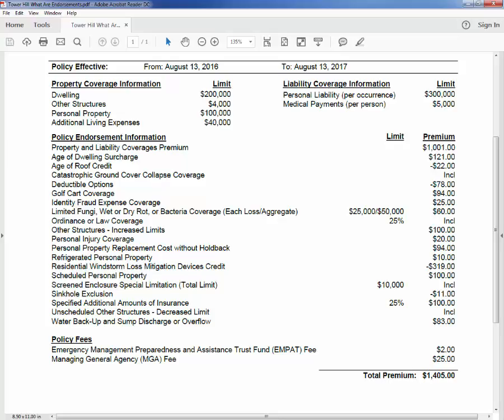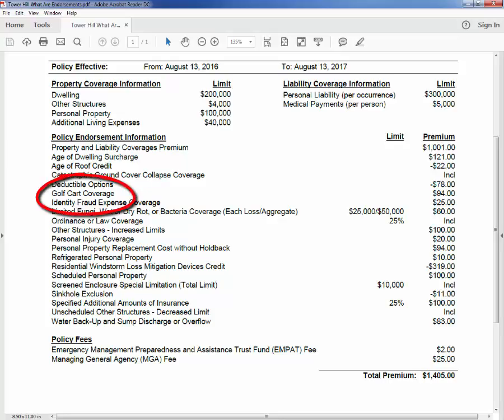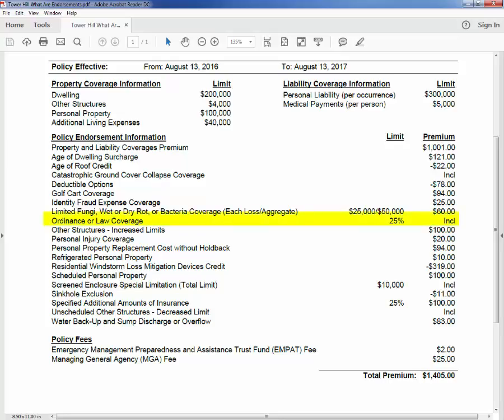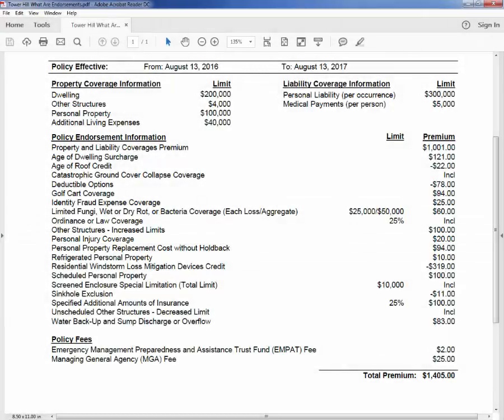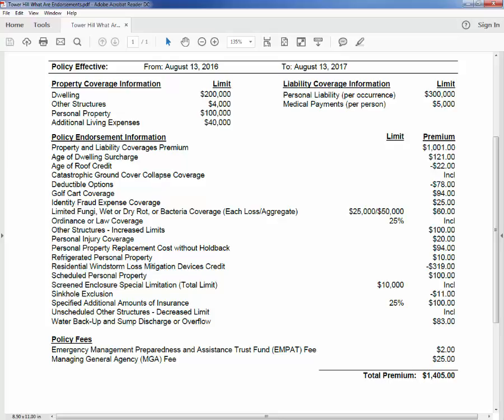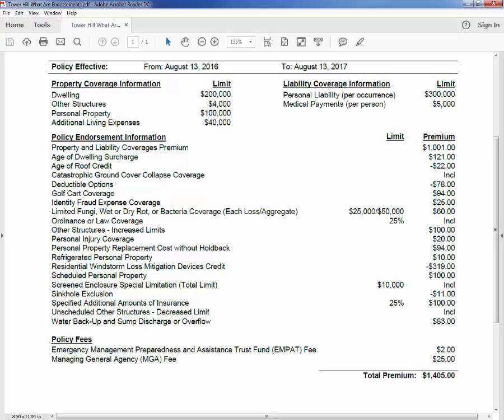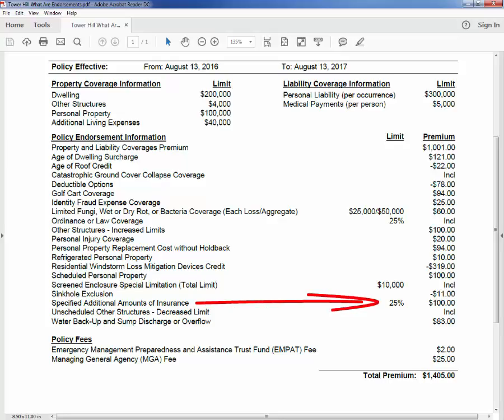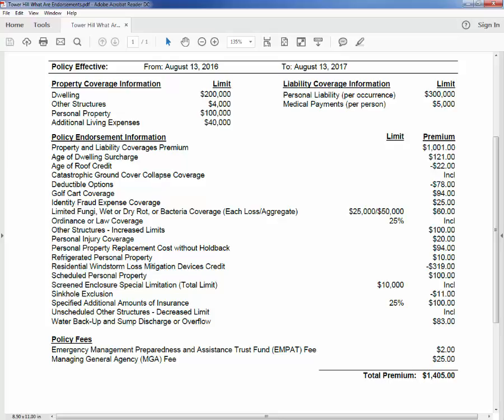Homeowners Basics Endorsements v1.0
Basics of Endorsements to a Homeowners Policy